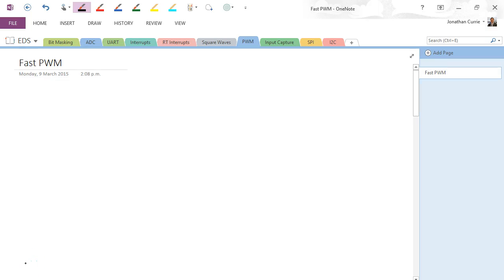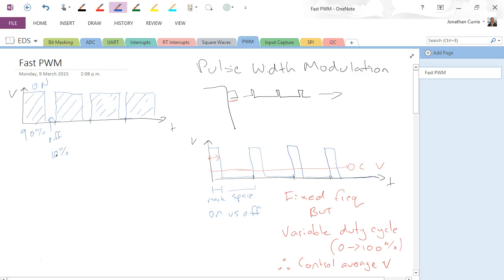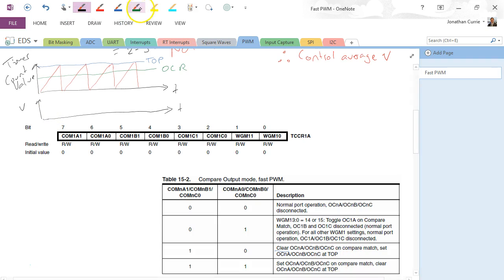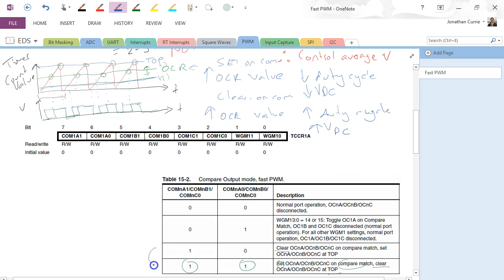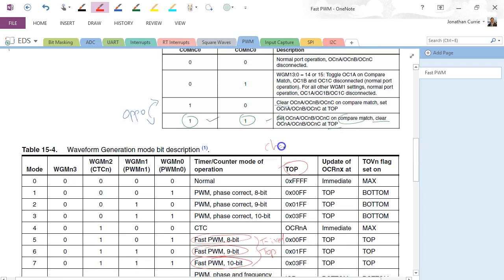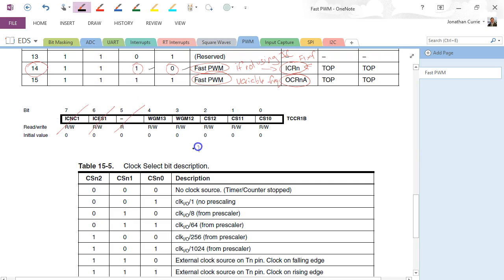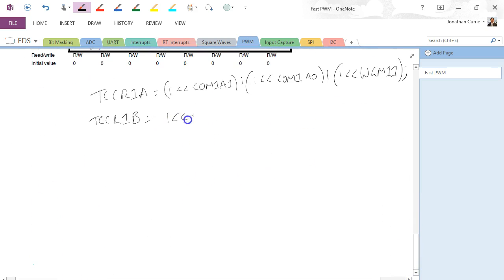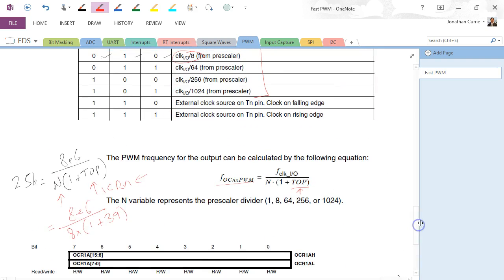megaAVR Microcontrollers: Fast PWM Generation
A detailed video showing how a timer operating in Fast PWM mode can be used to generate a fixed frequency, variable duty cycle signal. Includes timer register configuration details.